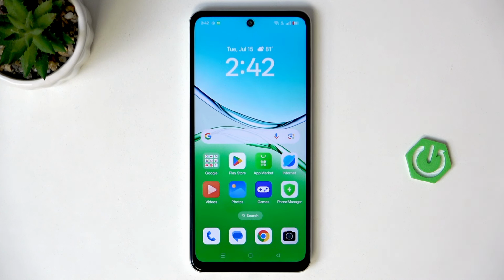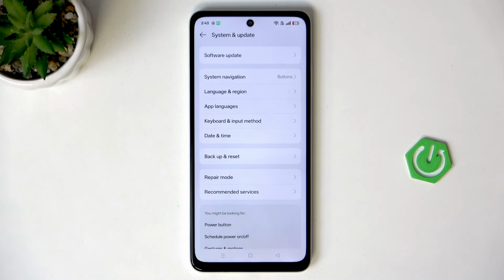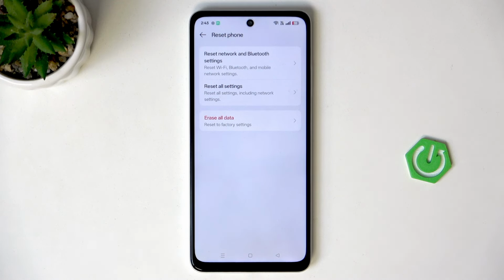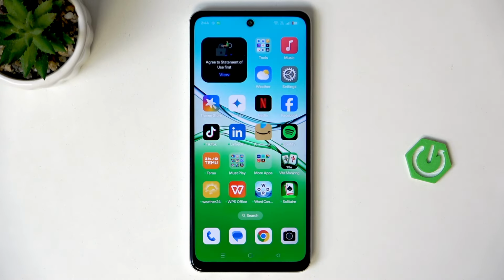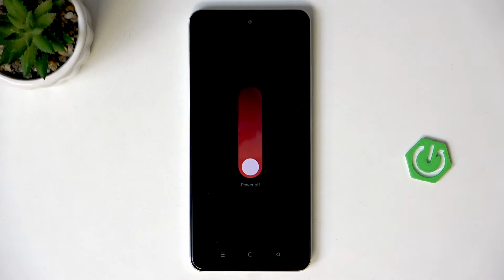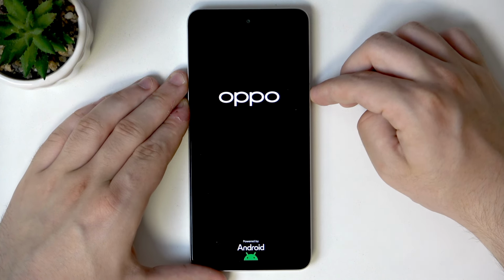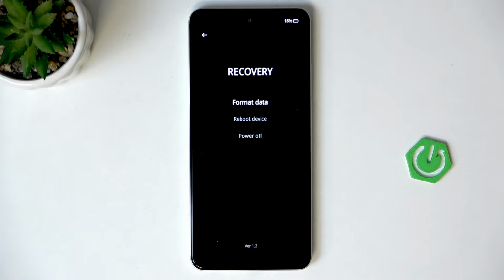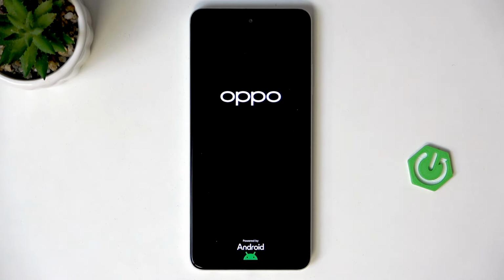OPPO A5m – How to Reset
If you need to reset your OPPO A5m, this video will show you two easy methods to restore your device to its original settings. Whether your OPPO A5m is working normally or you’re experiencing issues like lag, forgotten passwords, or software problems, you’ll learn how to perform a reset using the settings menu or recovery mode. We’ll guide you step by step through both the standard reset and the hard reset process, including important tips about backing up your data before erasing everything. Follow along to get your OPPO A5m running smoothly again.

How to reset OPPO A5m using settings?
How to hard reset OPPO A5m with buttons?
How to erase all data on OPPO A5m?

0:00 Introduction
0:07 Reset OPPO A5m via Settings
0:40 Backup and Data Warning
1:15 Start Reset Process in Settings
1:35 OPPO A5m Hard Reset via Recovery Mode
2:05 Entering Recovery Mode
2:55 Formatting Data in Recovery Mode
3:40 Completing the Reset and Setup